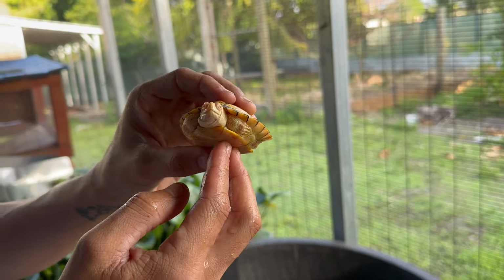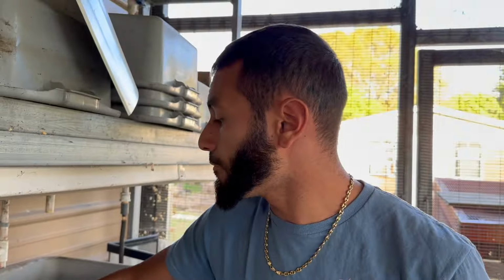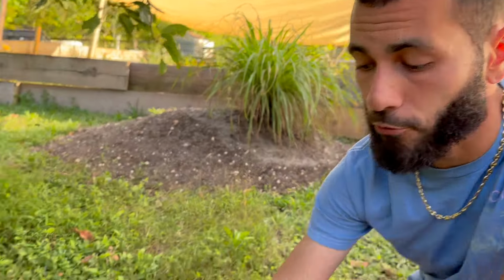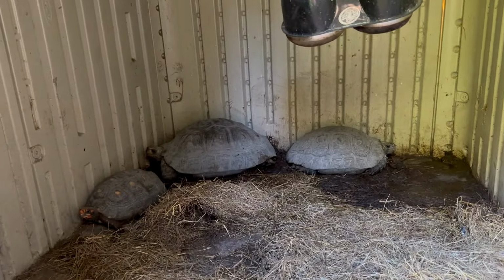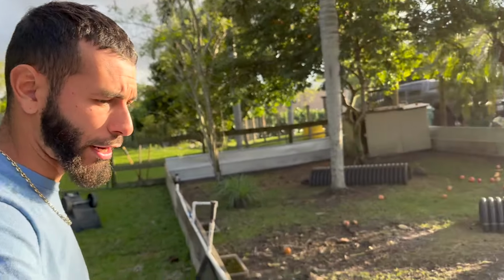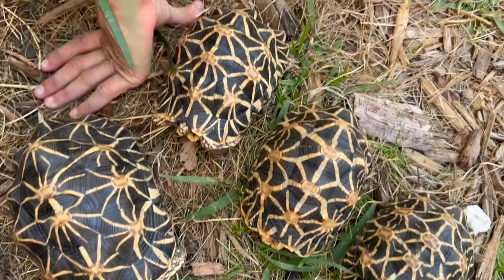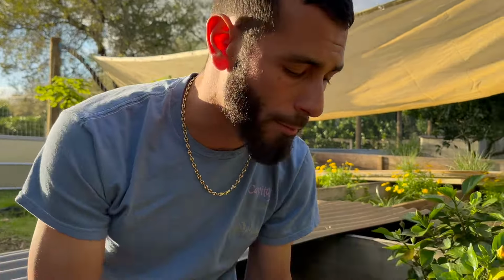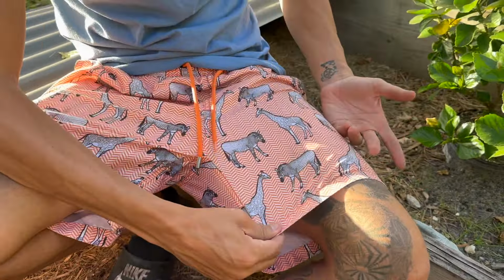SELLING My Entire TURTLE Collection?! *I Almost Cried*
Check out the website blakesexoticanimalranch.com to see what is available as well!
Wishlist for the Ranch!